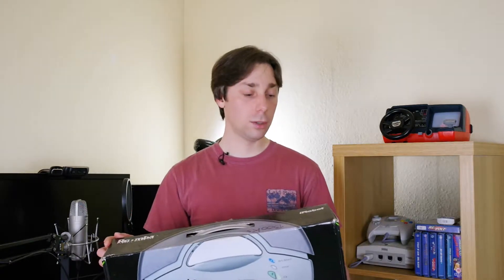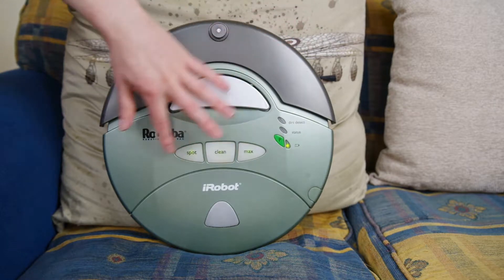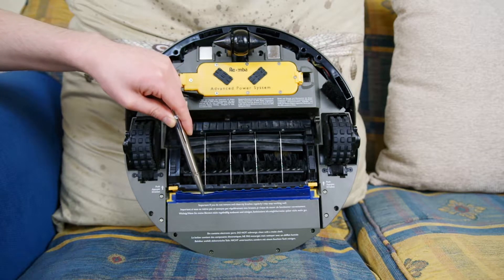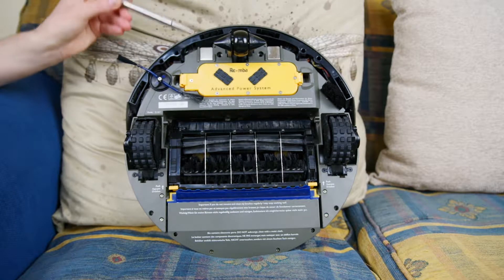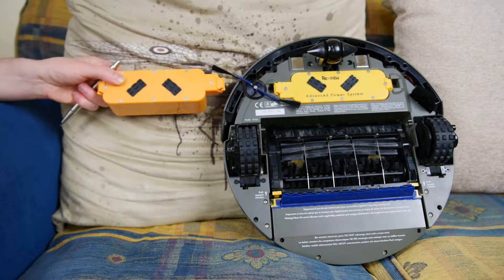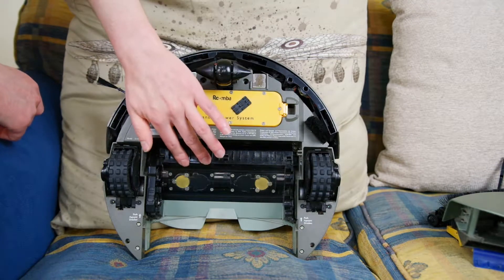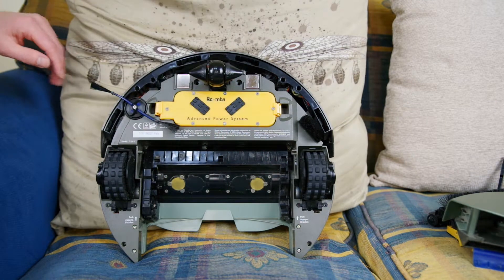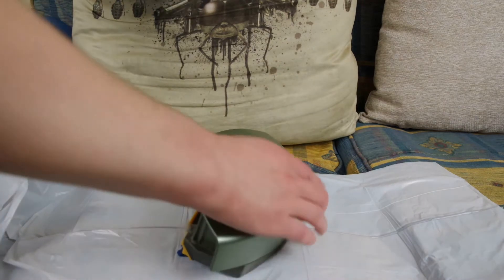Roomba Sage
◆ Join us as we take a look at the 2004 Roomba Sage, iRobot's second generation floor vacuum robot. The Sage was part of the Discovery series, now known as the 400 series.

We also look at the Virtual Wall and Rapid Charger accessories. Find out what's inside, how it works and whether the robot can still clean up dust after a decade.

Beep boop.

◆ With:
Neil